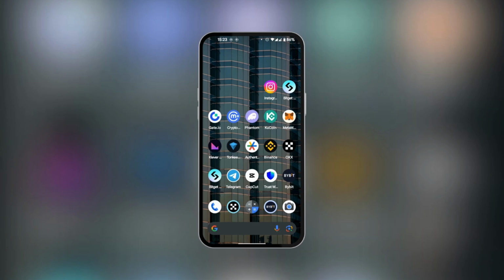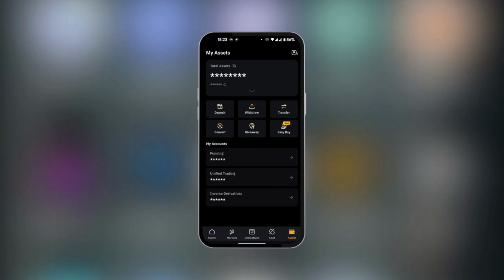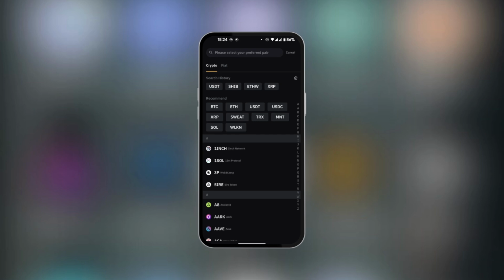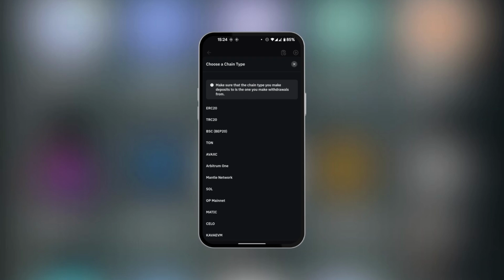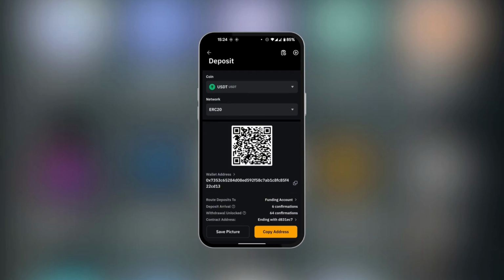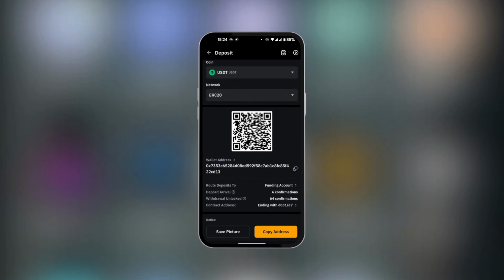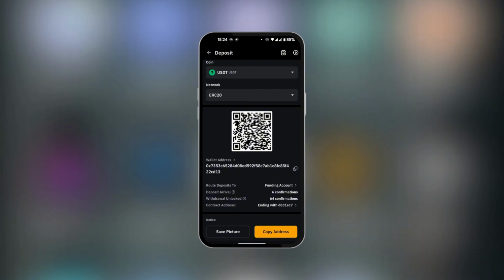How to Find USDT ERC20 Wallet Address on Bybit (2024) EASY Tutorial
Are you struggling to find your USDT ERC20 wallet address on Bybit? This video is designed to help you! We provide a clear and concise walkthrough of the process, making it easy for you to locate your wallet address and optimize your trading experience. Don't miss out on these essential tips for managing your crypto assets.